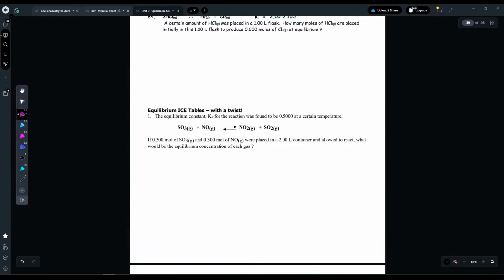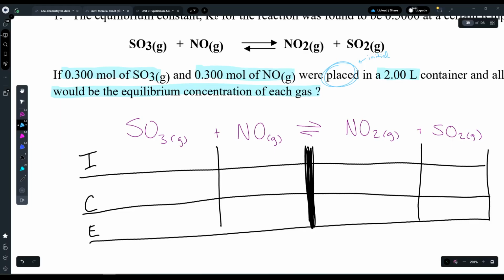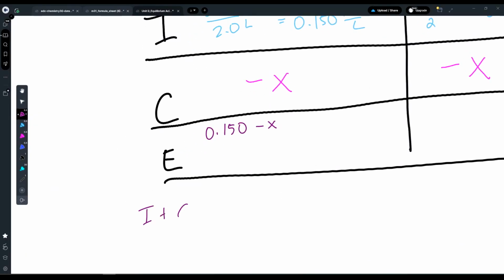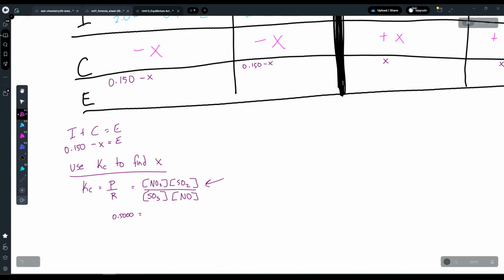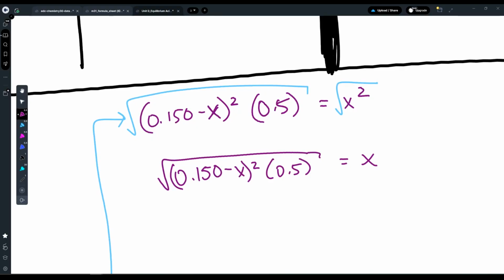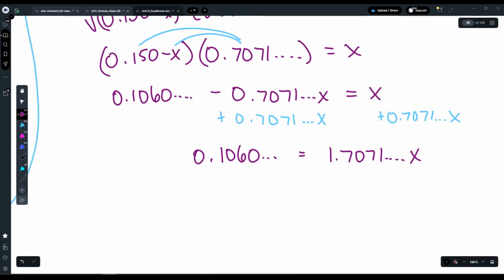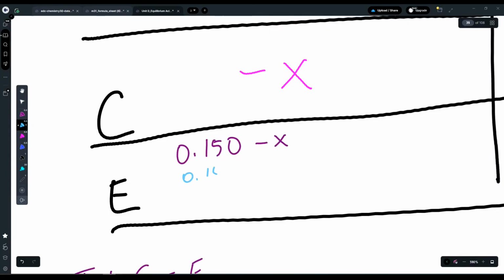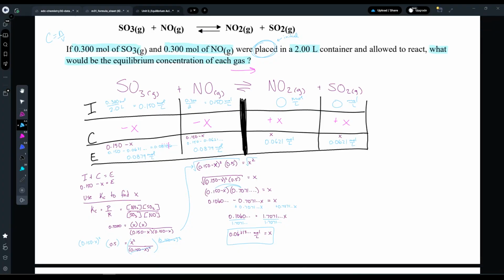UDL5B - ICE Tables with a Twist - Chem 30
Explore how to effectively solve equilibrium problems using ICE tables, even when given limited initial data. This video covers setting up ICE tables, calculating initial concentrations, and applying equilibrium constants to find unknown values.